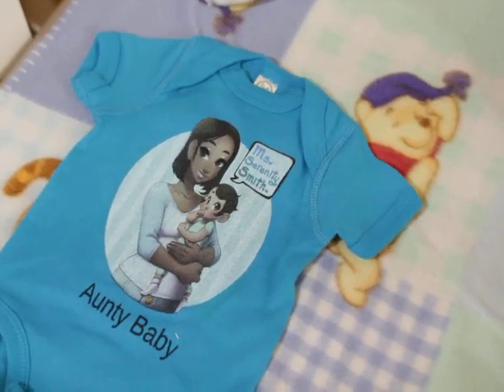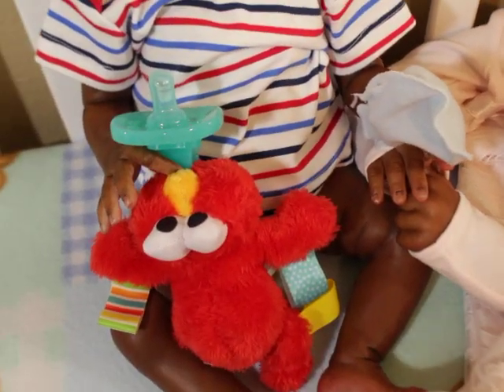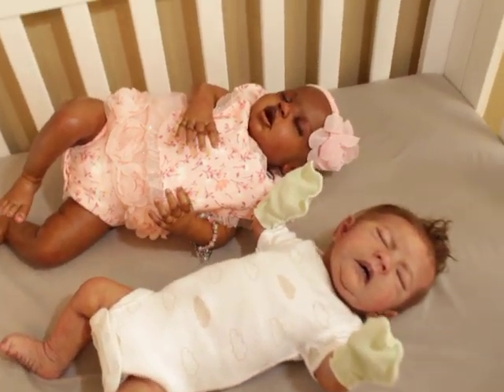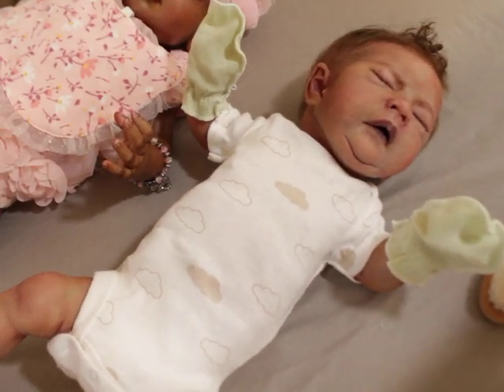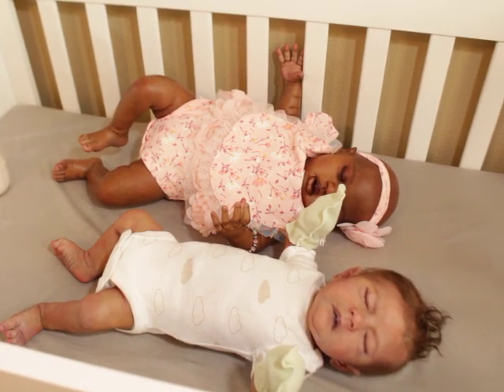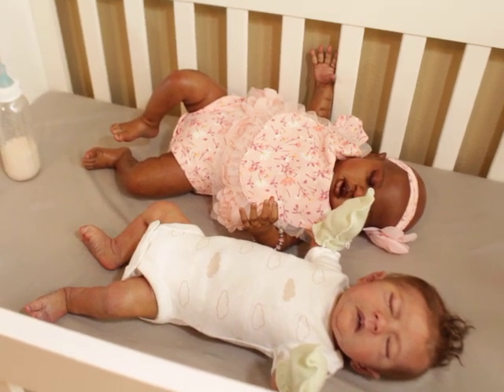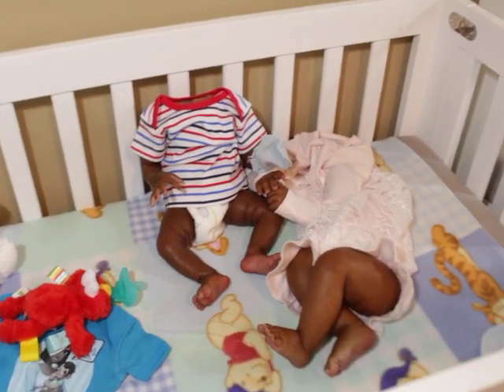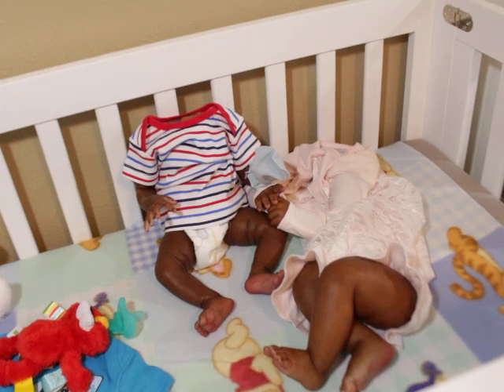I WANT A NEW BABY!! REBORN & SILICONE BABY SEARCH